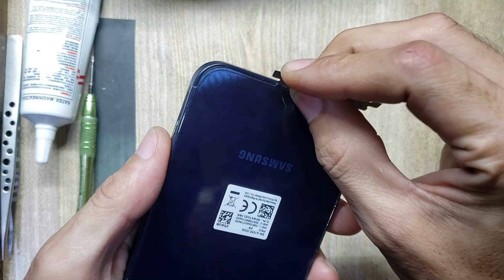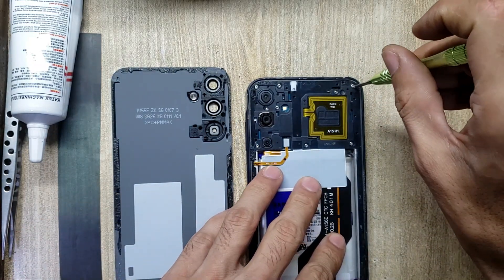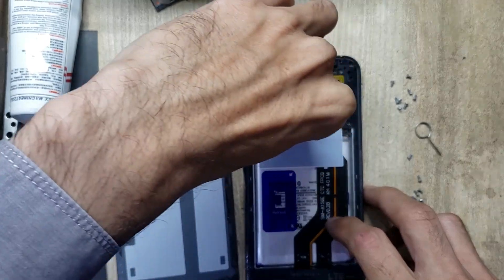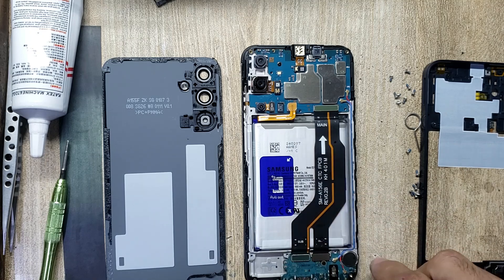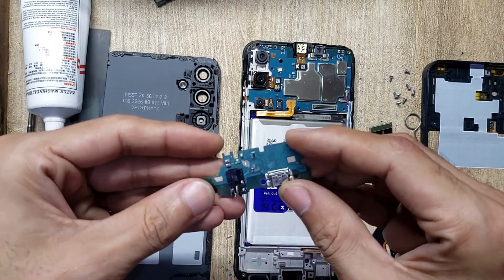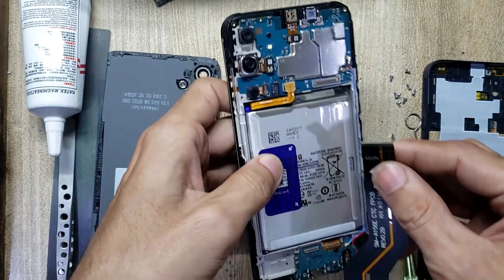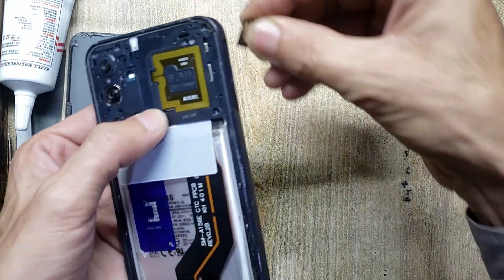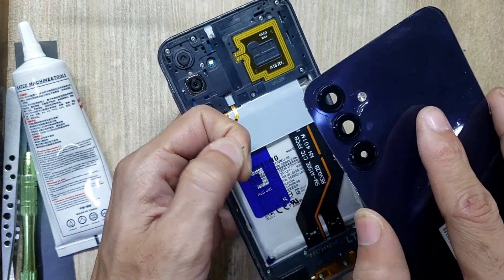Samsung A15 Charging Port Bord Replacement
Hello Guys. This video is for guide purpose. If you have any question you can ask any time. You guys will get solutions about Samsung Iphone Huawei Infinix Itel ETC. Who wants to learn mobile repairing for those friends I created this channel. Watch videos till the end and learn.